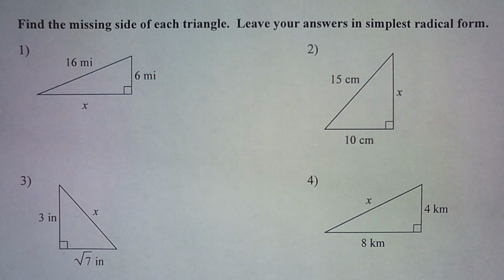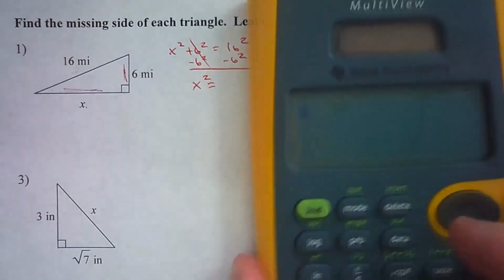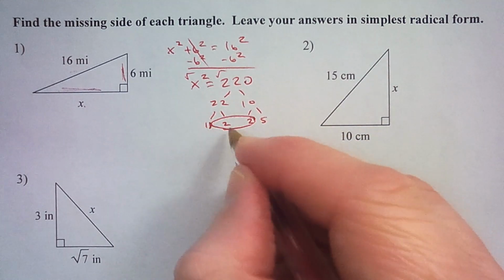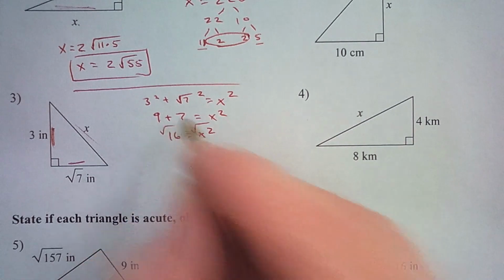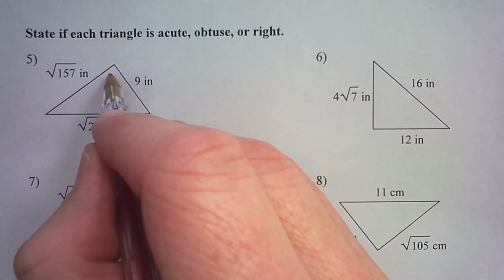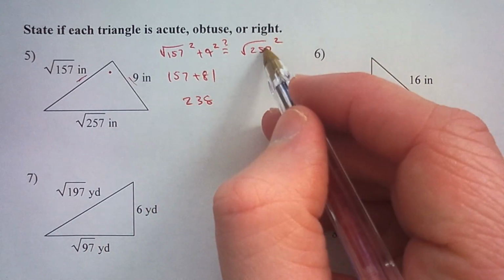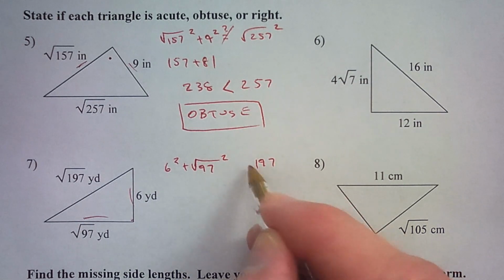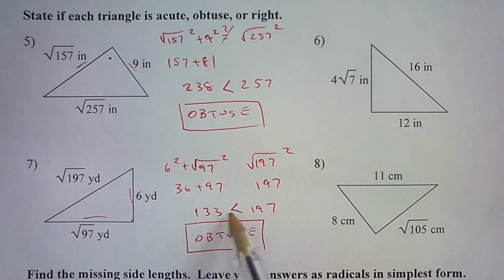Pythagorean Theorem & Its Converse Review (Geometry 8.0 part 1)